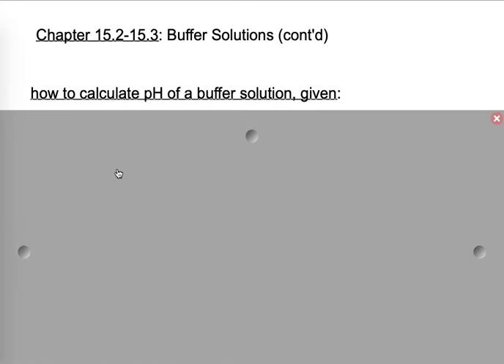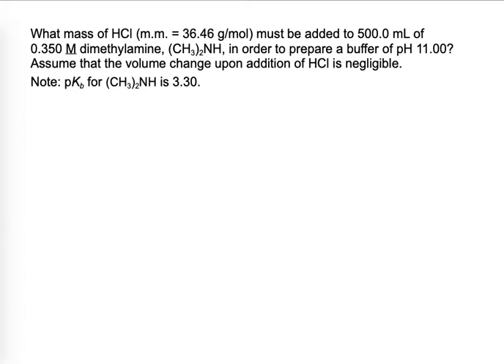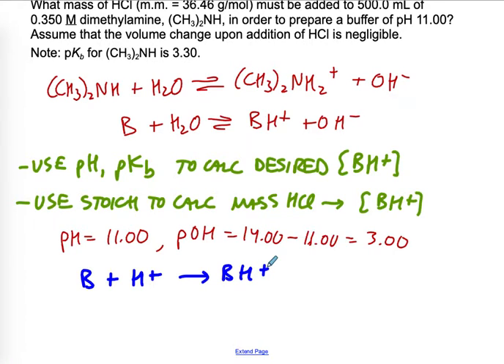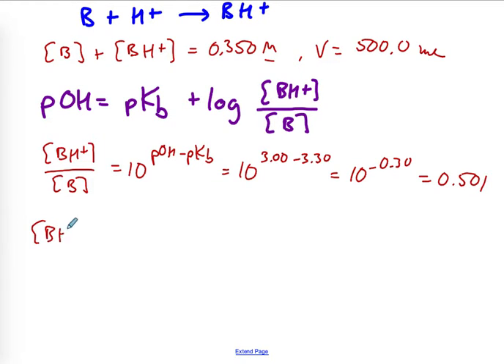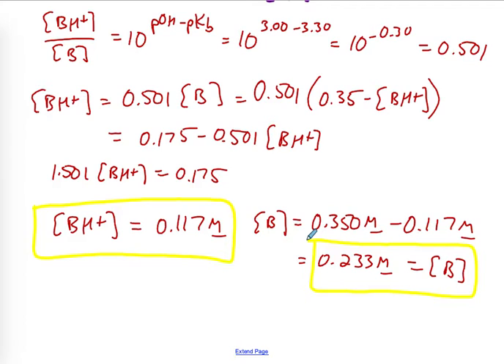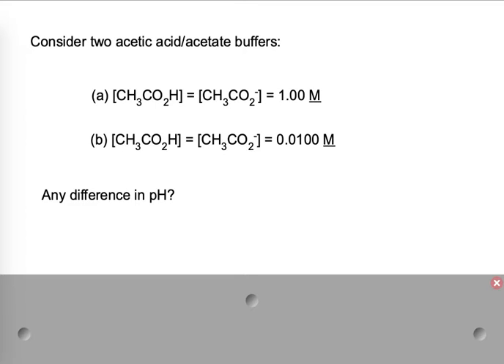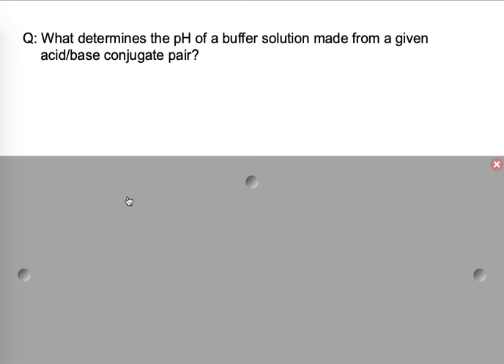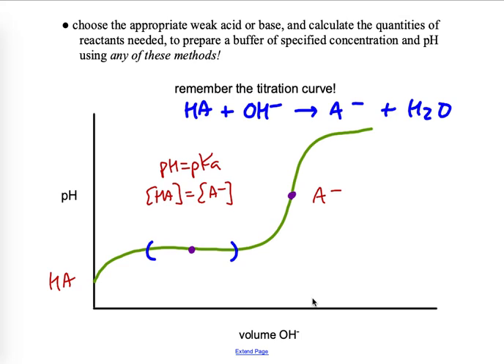chapter 15.2-15.3, part 2 (buffers)